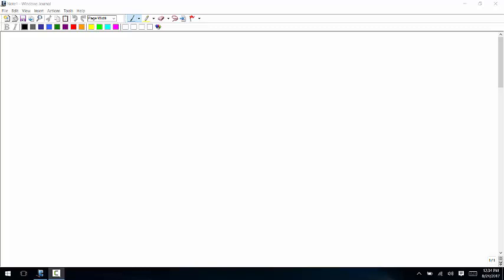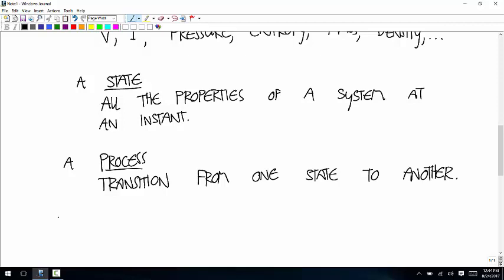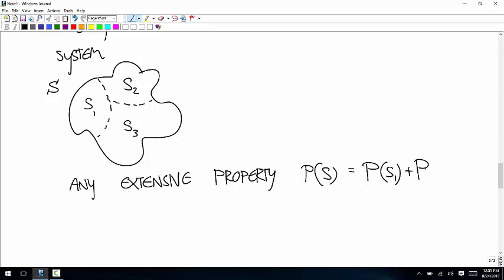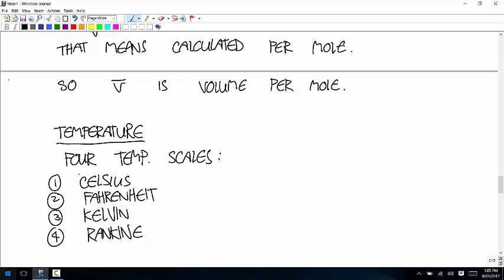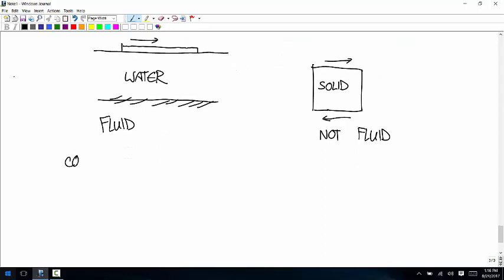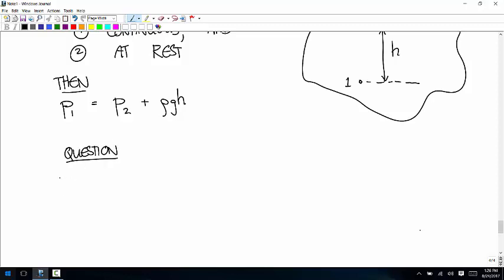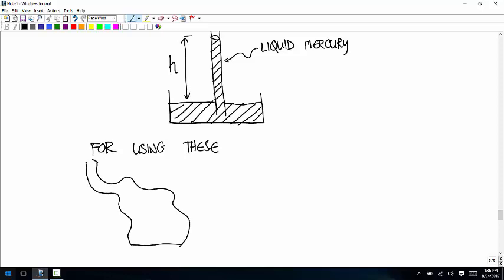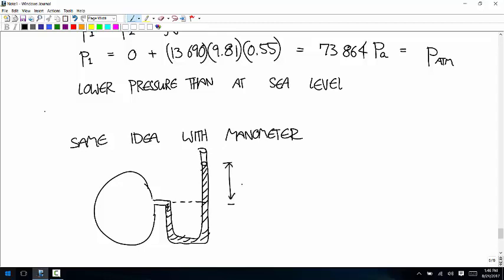Thursday, 8/24/2017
Description